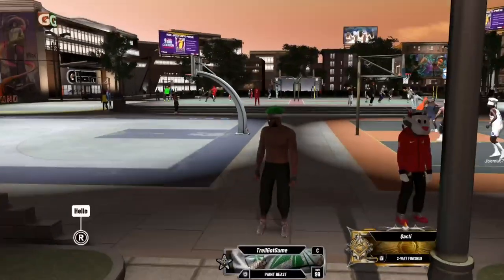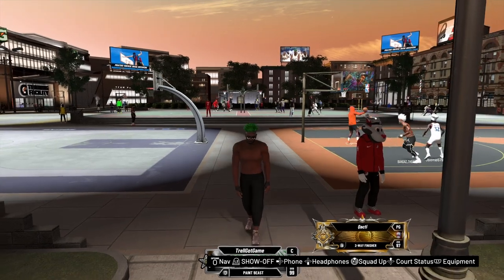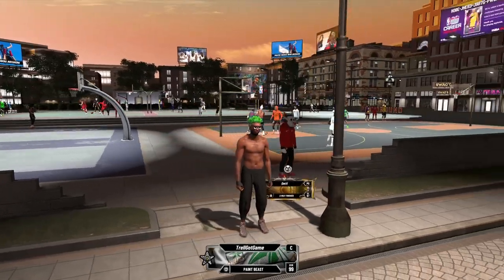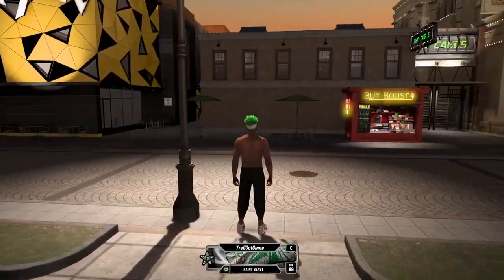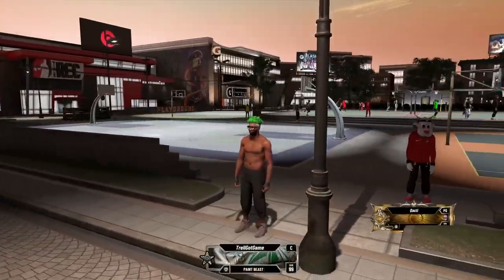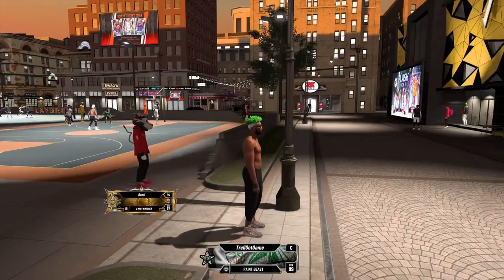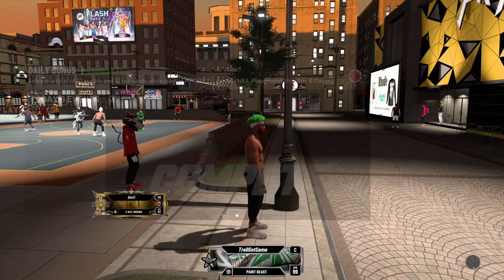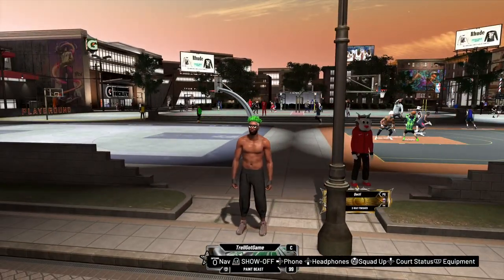NBA2K20 HAIR COLOR GLITCH TUTORIAL!!! FAST AND EASY GLITCH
my park ankle breaker badge hall of fame cheese nadexe nadexey jumpshot custom jumpshots best patch rep superstar mypark nba player expose exposed kyrie lebron curry nba 2k18 best dribble moves, nba 2k18 mt dew tournament, nadexe prettyboyfredo, nba 2k18 ultimate dribble tutorial, how to speedboost with a sharpshooter, best dribble moves in nba 2k18, best player build in nba 2k18, nba 2k18 animation glitch, nba 2k18 vc glitch, best rhythm dribble in nba 2k18, NBA 2K18 KOBE BETWEEN THE LEGS DRIBBLE SPAM, NBA 2K18 DEMIGOD GLITCH, NBA 2K18 DOUBLE REP WEEKEND,NBA 2K18 RIDING A BIKE! 90 OVERALL REACTION!HIGH REP TAKEOVER!NBA 2K18 RIDING A BIKE! 90 OVERALL REACTION!HIGH REP TAKEOVER